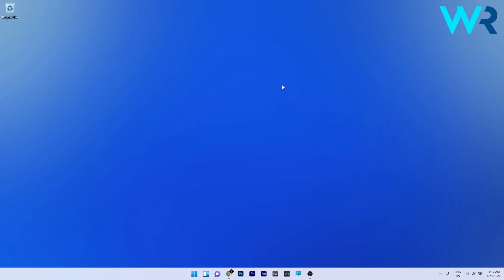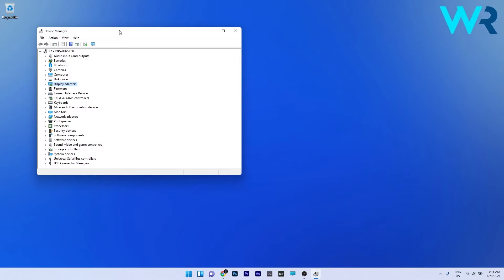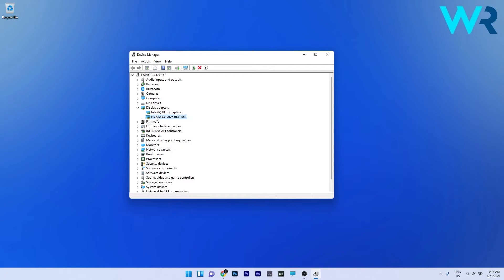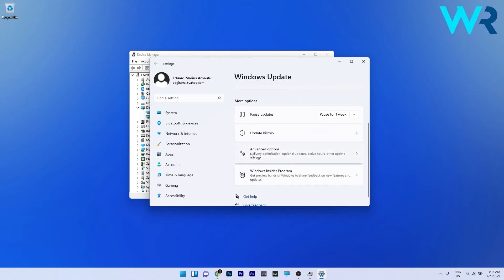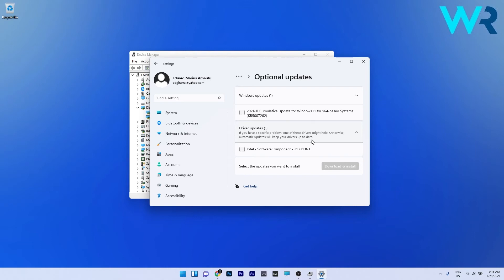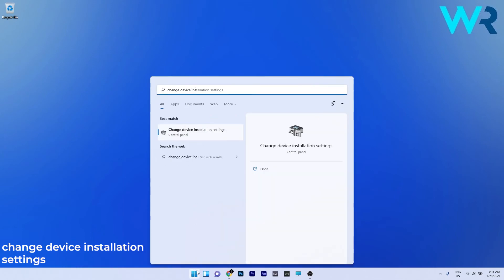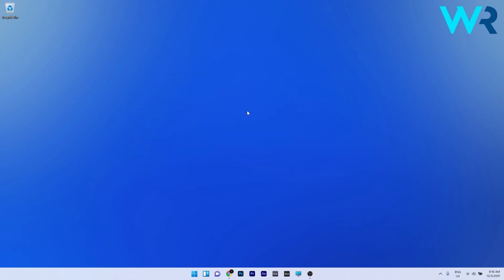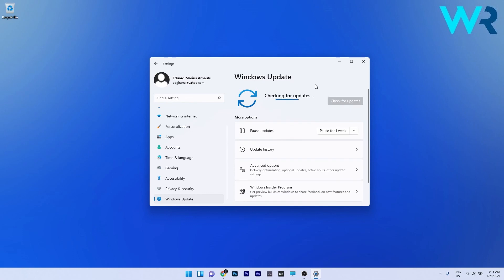How to fix the outdated drivers error on Windows 11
| ⚙️Try Fortect to fix and optimize your PC like a Pro

Interested in how to fix the outdated drivers error on Windows 11?
The following solutions are super simple, and they can fix your driver issues in no time!

=89mra6Pg1bY

0:00 - Intro
0:14 - Use Device Manager
1:14 - Set driver updates to automatic
1:39 - Update Windows 11